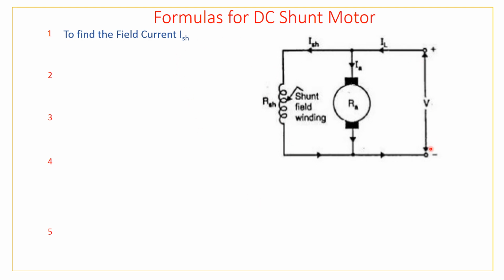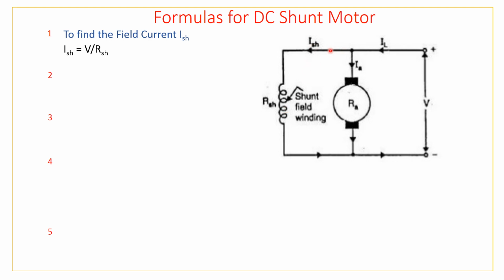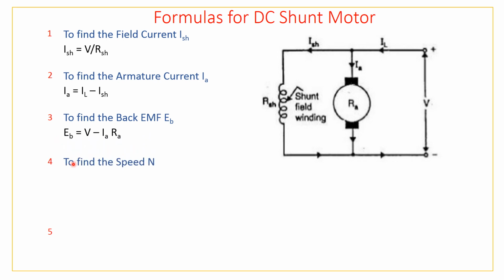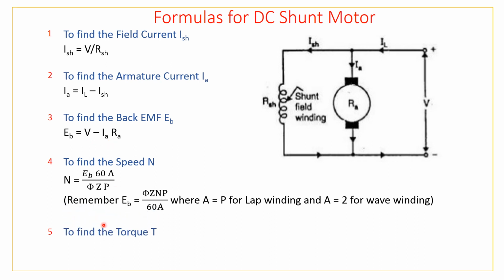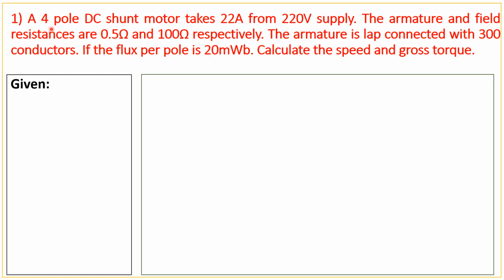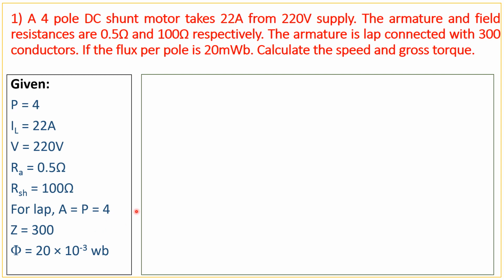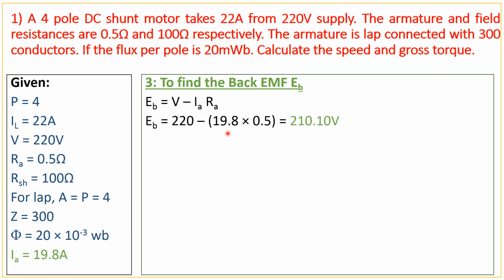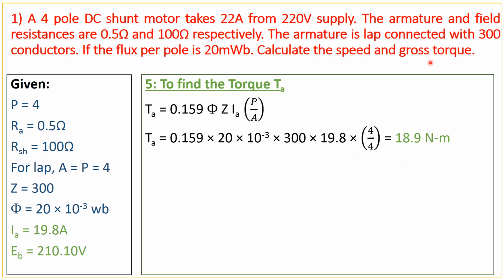NUMERICAL ON DC SHUNT MOTOR